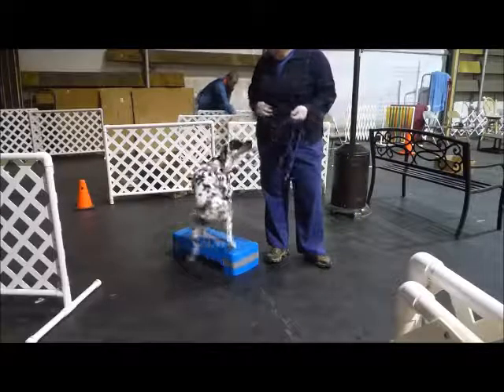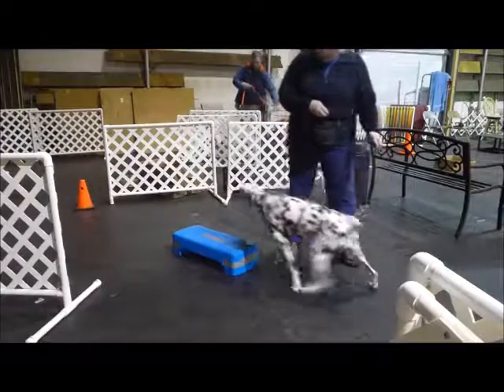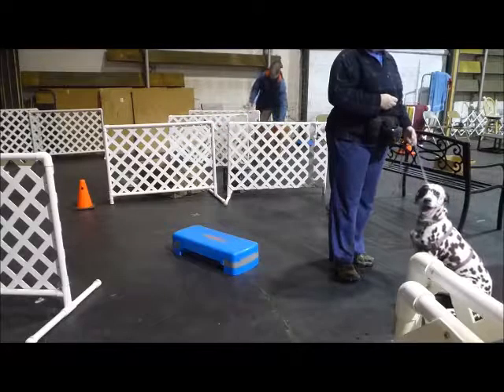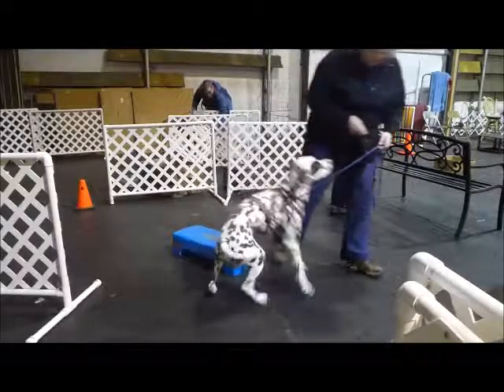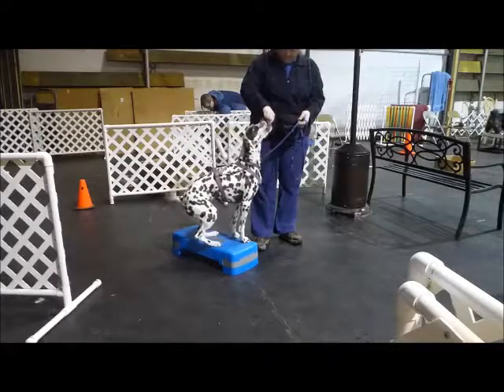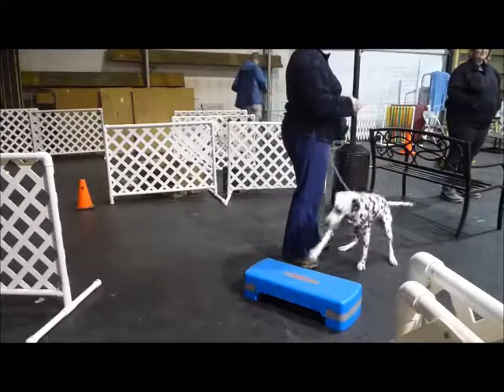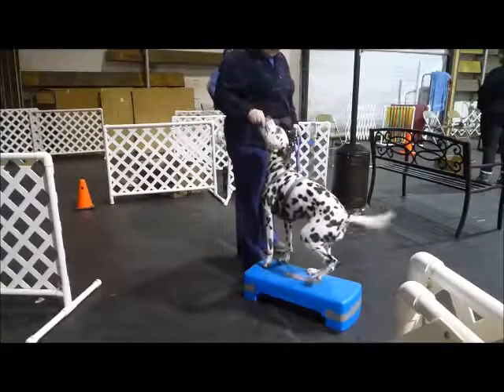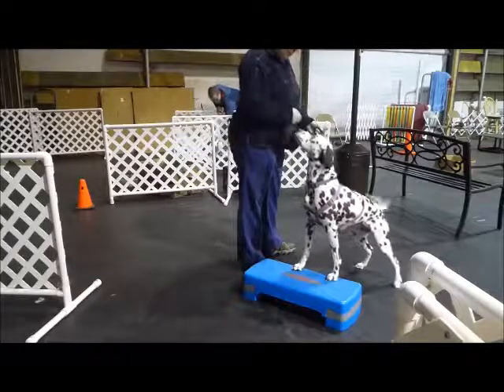170312A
Parkour class, "hands" vs "table"